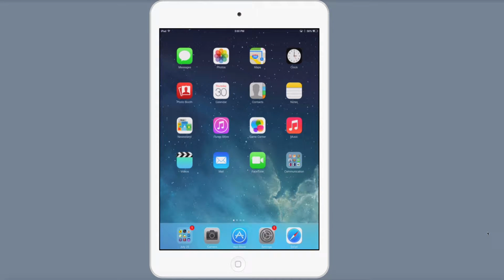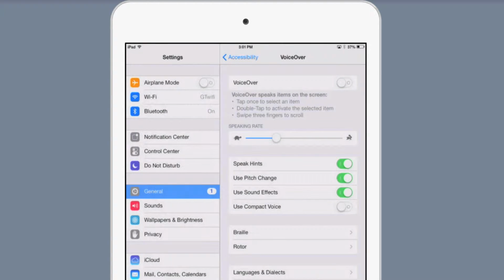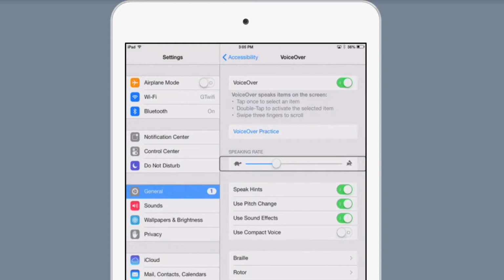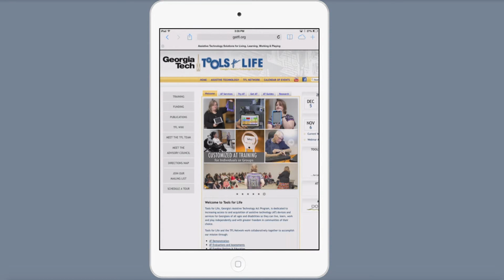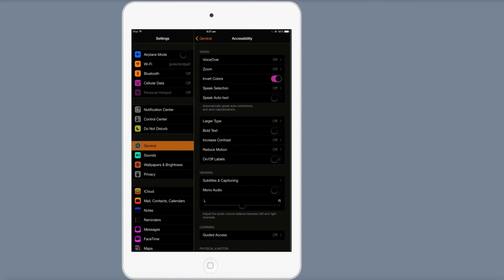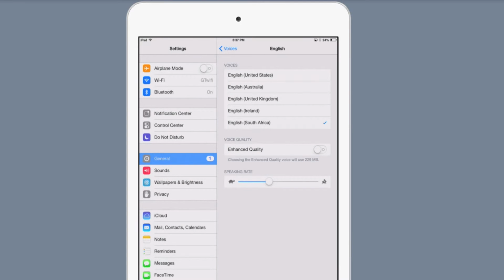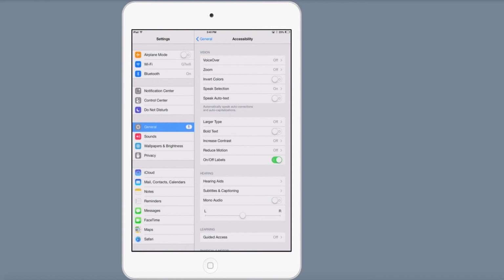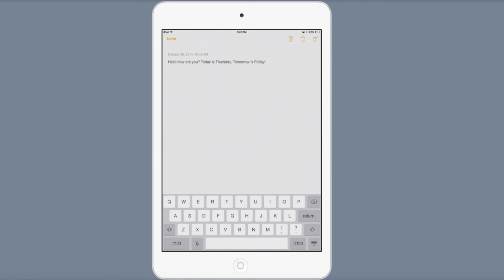iOS Accessibility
This video reviews accessibility features of iOS operating system.